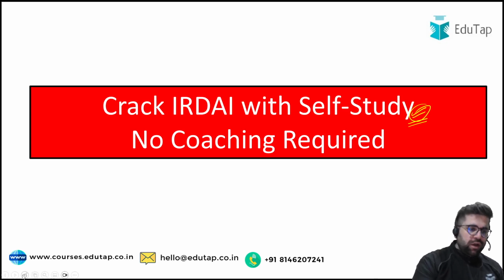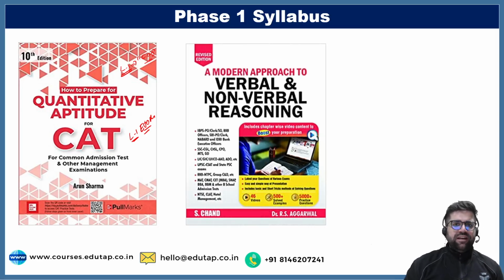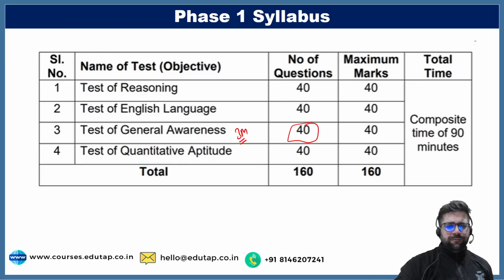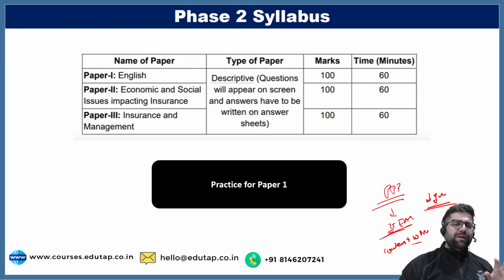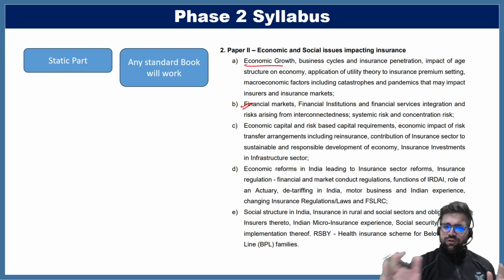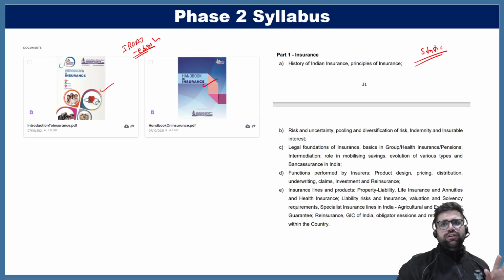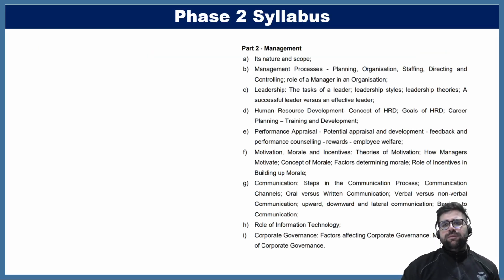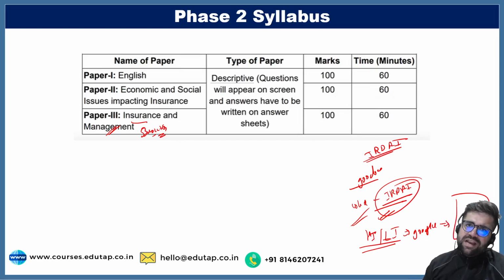IRDAI Grade A 2024 Preparation Sources, Strategy & Study plan | Crack IRDAI Exam with Self Study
As you all know the IRDAI Grade A 2024 notification aspirants wants to know the preparation sources they should follow to ace the  IRDAI Grade A 2024 Phase 1 and Phase 2 Exam. In this video we are discuss the IRDAI Grade A Exam Preparation Sources subject wise. We will also share the IRDAI Grade A Preparation Strategy for each component of Phase 1 and Phase 2 Exam. Jalaj Sir will also discuss the IRDAI Grade A Phase 1 Self Study Plan with you.

IRDAI Grade A 2024 | IRDAI Grade A 2024 Preparation | IRDAI Grade A 2024 Phase 1 Sources | IRDAI Assistant Manager 2024 Exam | IRDAI Grade A Preparation Strategy